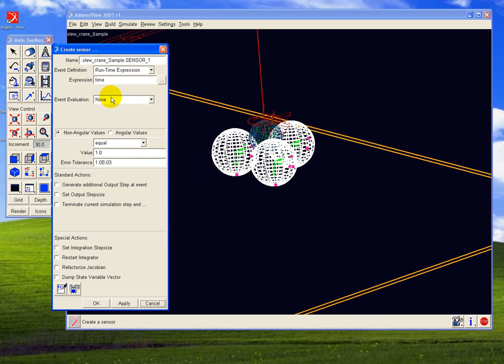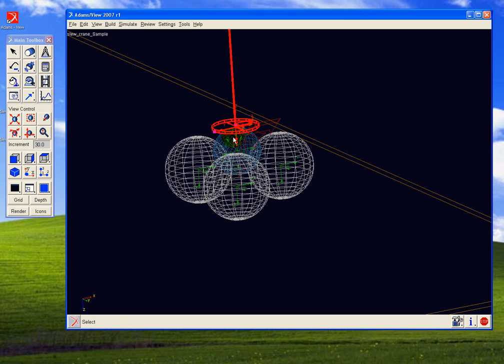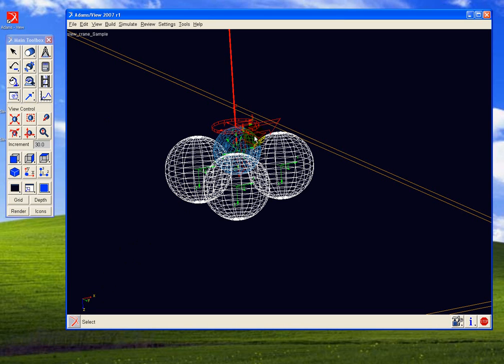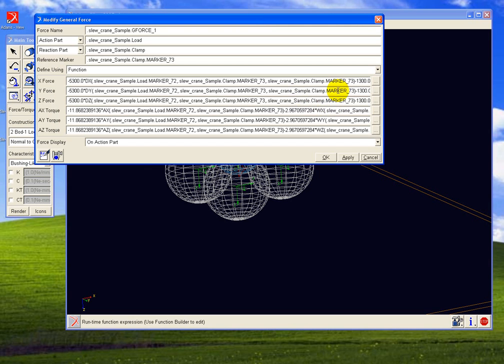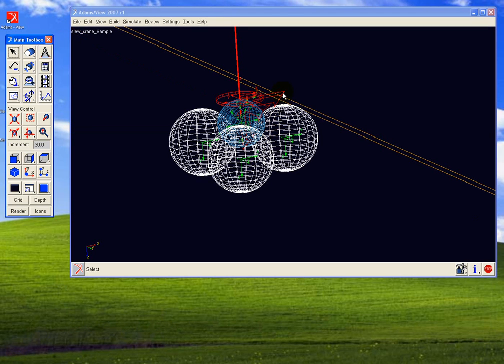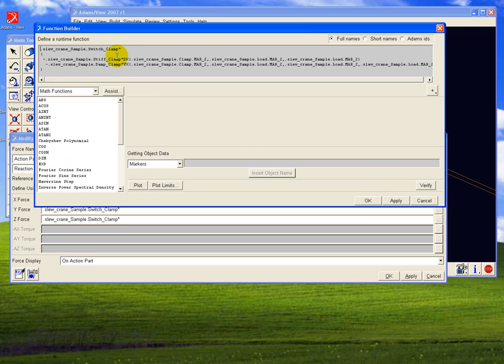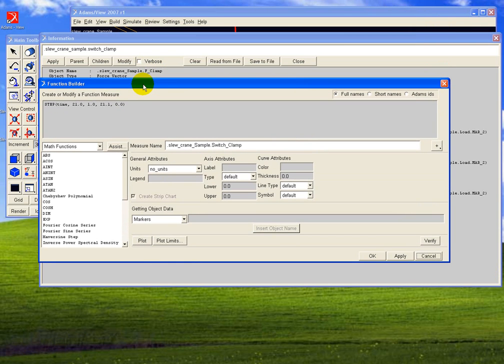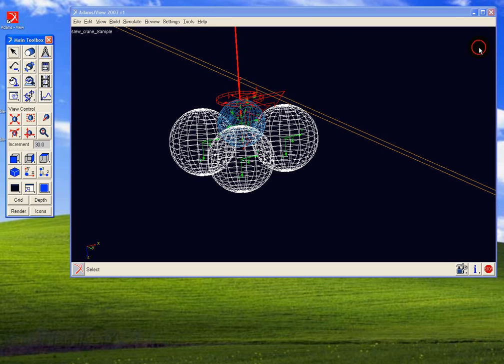Multi-Body Simulation Results by Sayfield International